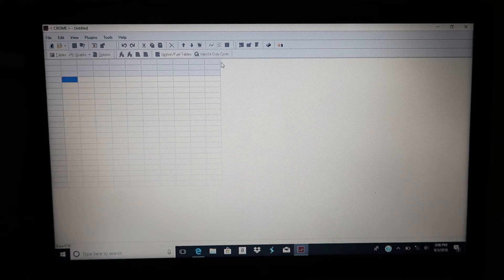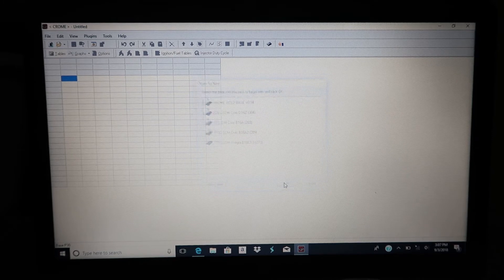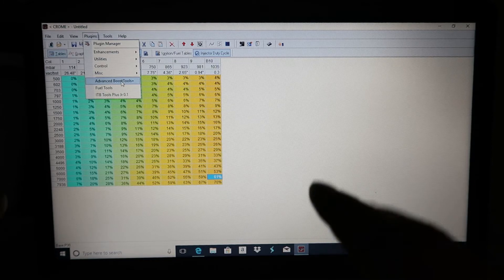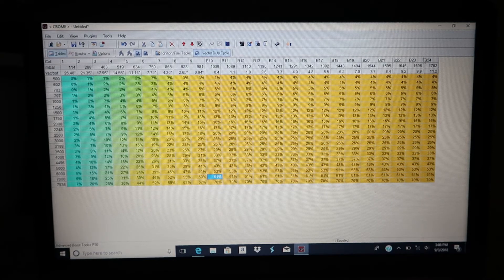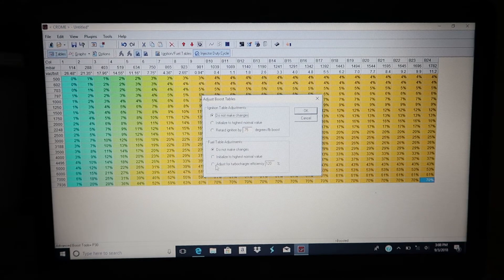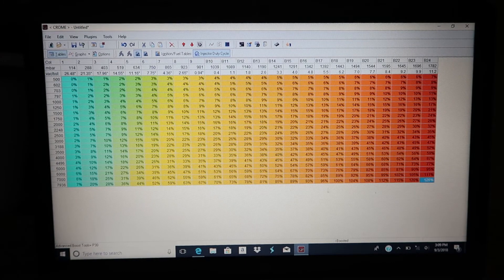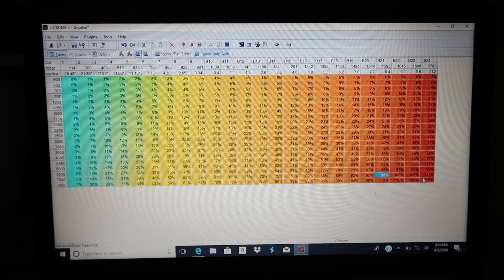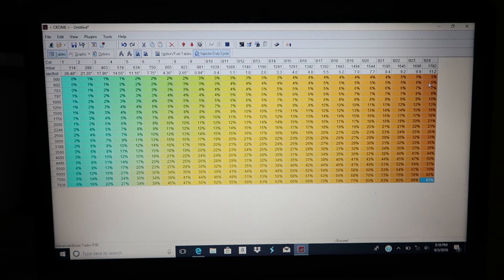How Much Boost Can The Stock Honda Map Sensor and Injectors Support??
Just a quick video on how much boost a stock Honda can run using Crome..My Particular engine is a D16, all engines will be slightly different but this still applies if your running the most common 240cc injectors and stock Honda map sensor. In the end..fuel is your friend..larger injectors/fuel pump..and a map sensor able to read the boost levels you wish to achive are key. That and Stronger internals of course.